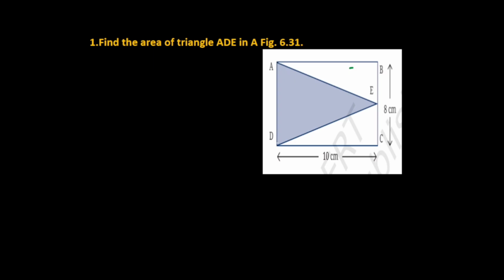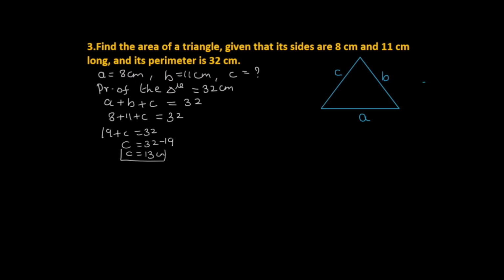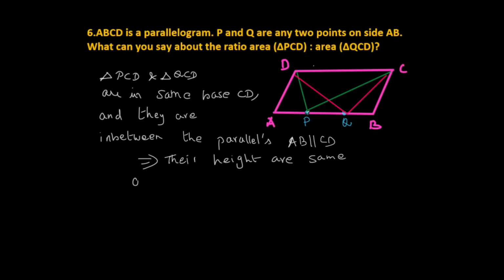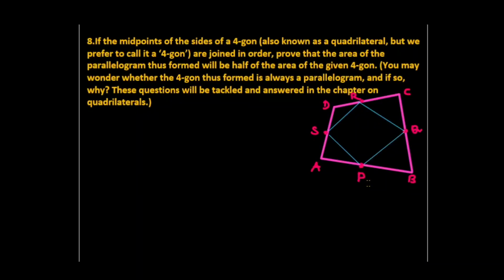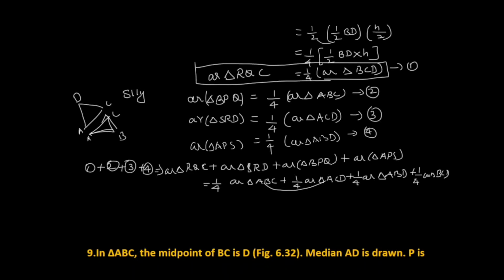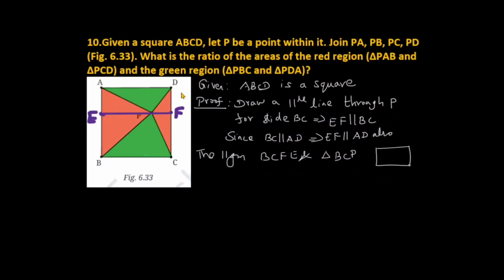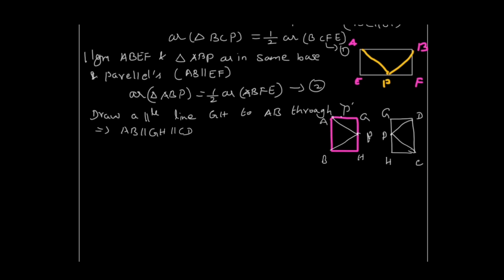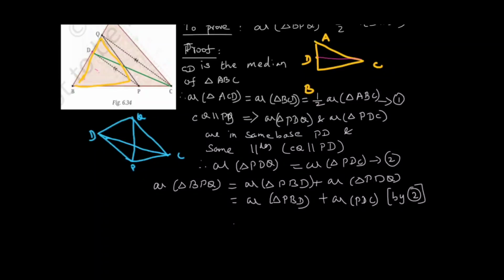Class9 Perimeter&Area Chapter 6 Exercise 6.2 Solution CBSE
The channel covers:
• CBSE Mathematics
• State Board Mathematics
• Chapter-wise lessons